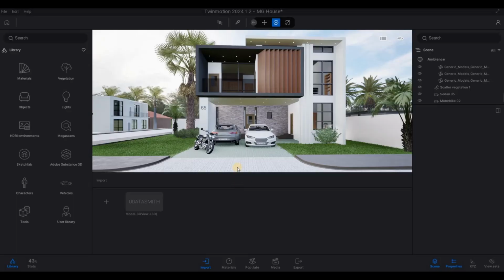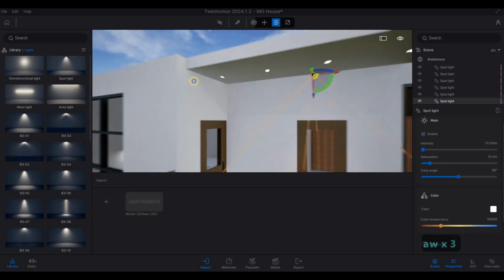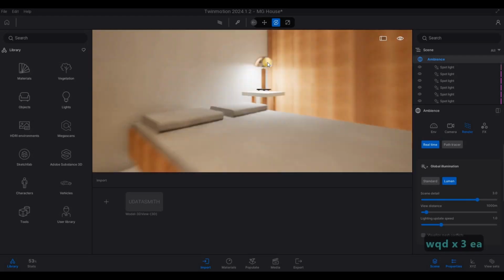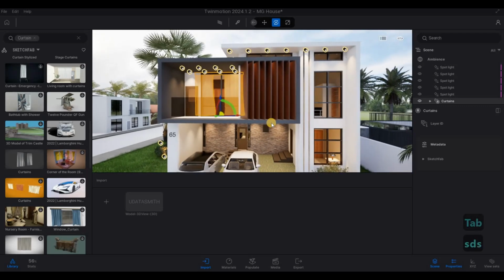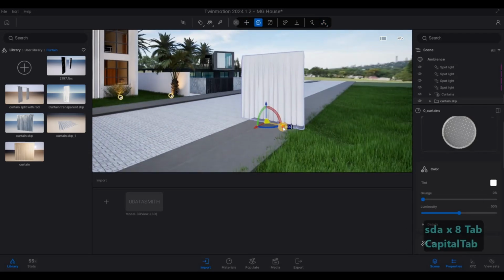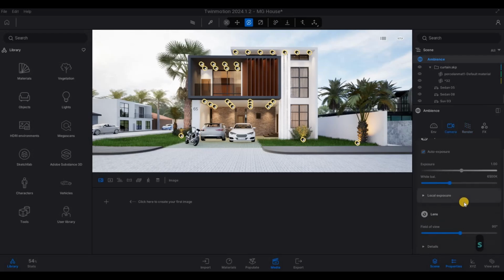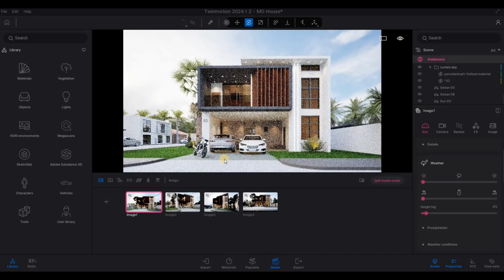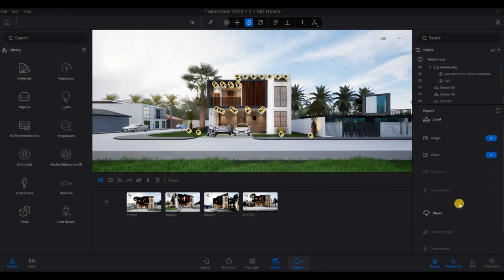Marlon G House | Part 14 | Complete Step By Step Project | Revit and Twinmotion Tutorial